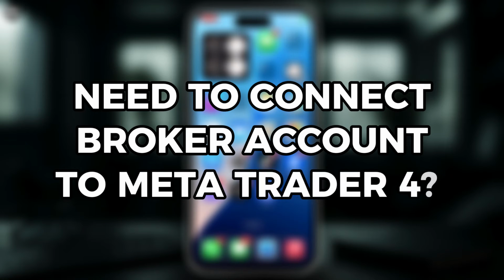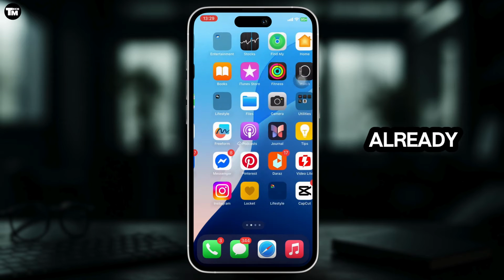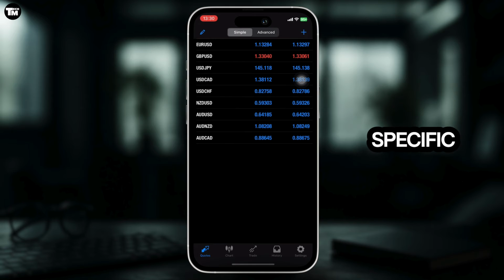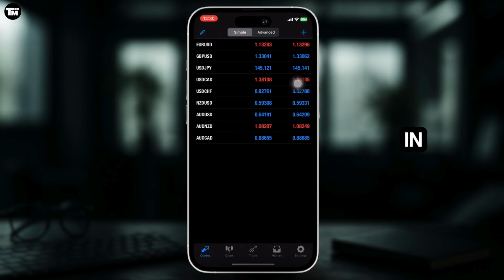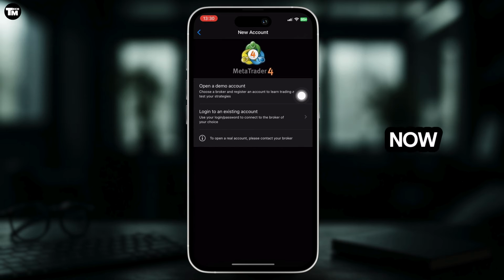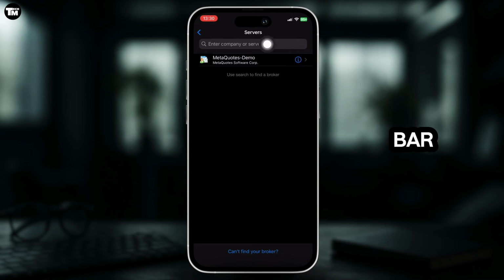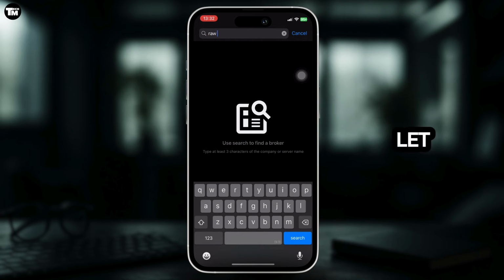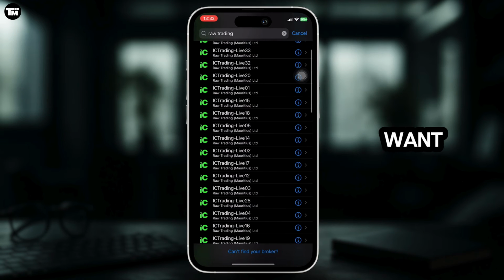How To Connect Broker Account to MT4 Step by Step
Ready to trade on MetaTrader 4 with your broker account? In this lean tutorial, we’ll show you how to download and install MT4, set up your broker server, and log in with your credentials so you can start trading forex and CFDs right away.

Timestamps:
00:00 - Downloading & Installing MetaTrader 4 on PC/Mac
00:10 - Adding Your Broker’s Server, Entering Login Details & Connecting